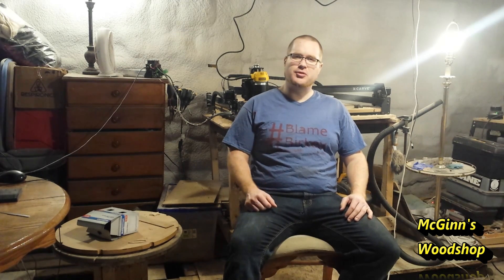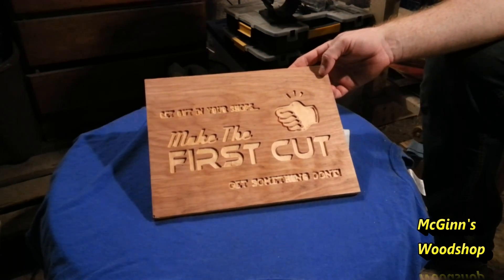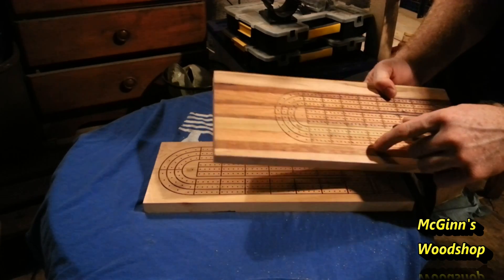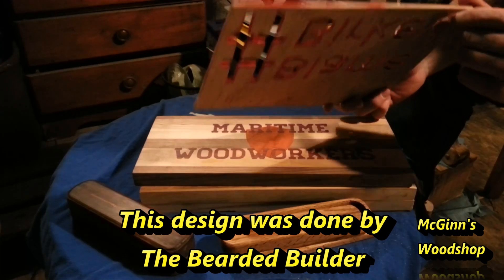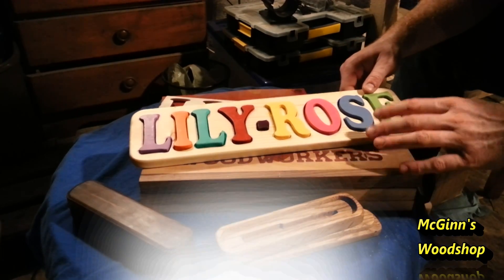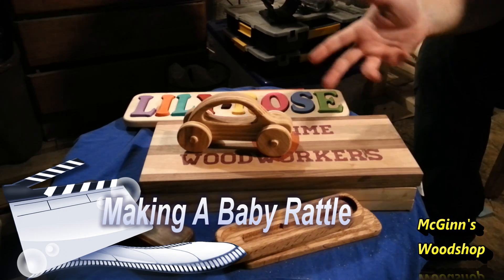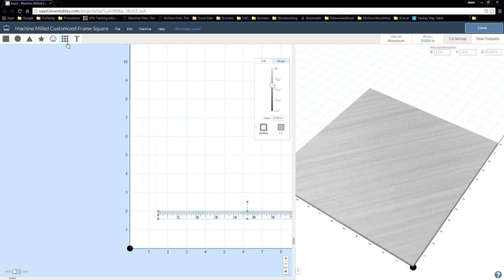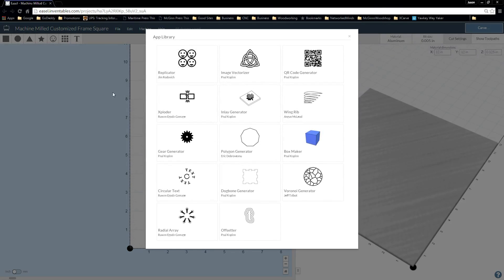An X Carve Review/Insight by McGinn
Inventables.com sent me an X-Carve to put together and test out.
They required a project video and my honest opinion on their product... this is a tale of my experiences and what I think about it.

for hanging out with me while I learned!